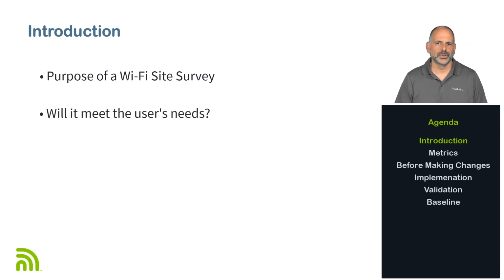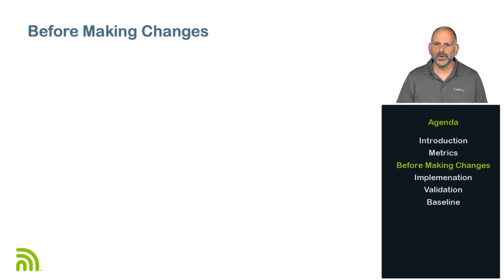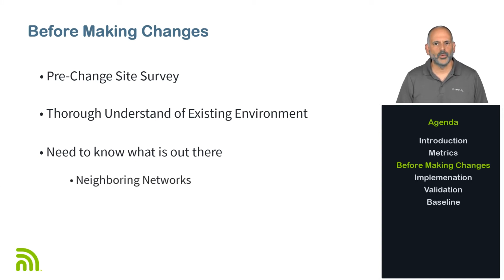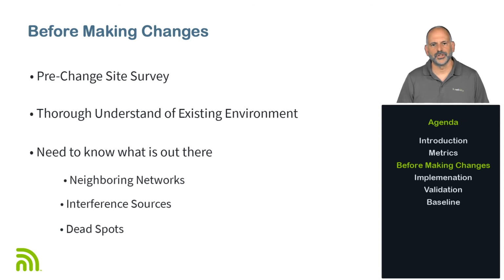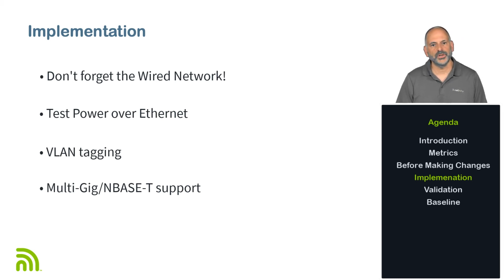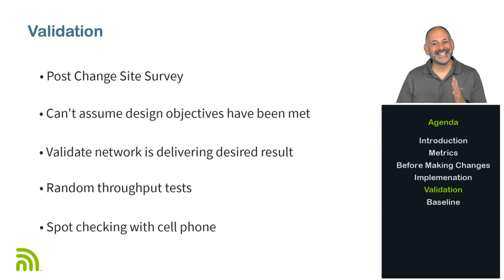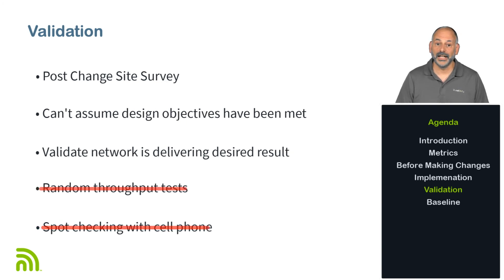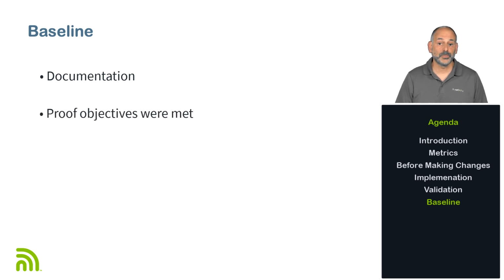Purpose of a Wi-Fi Site Survey - Step 1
Good Wi-Fi isn’t something that just happens.  Good Wi-Fi is the result of good design and validating that design.  In this video, we are going to discuss the purpose of performing a Wi-Fi survey with the NetAlly AirMapper Site Survey app.